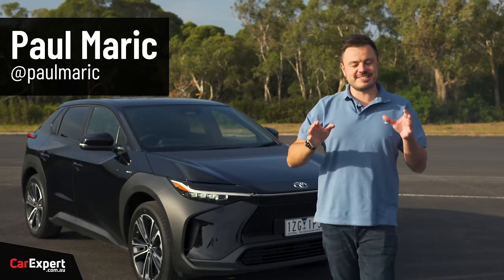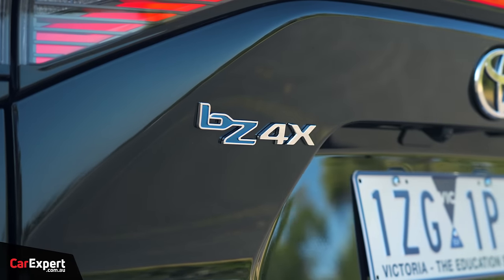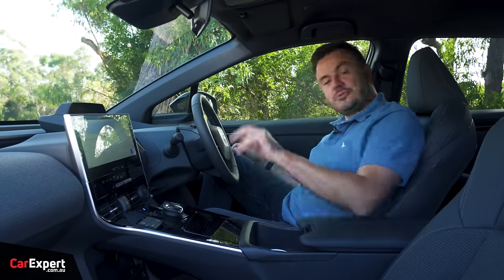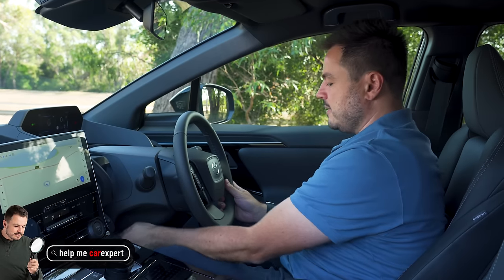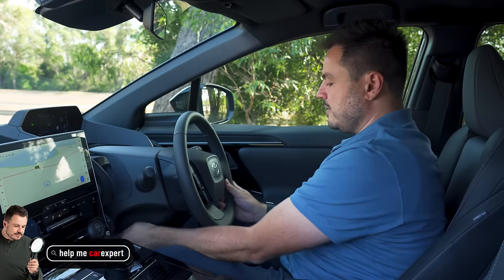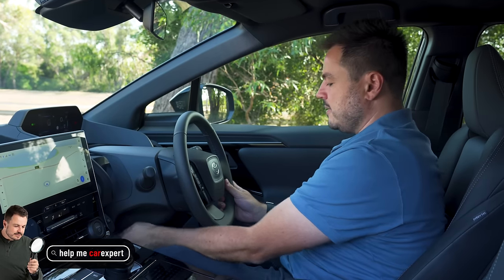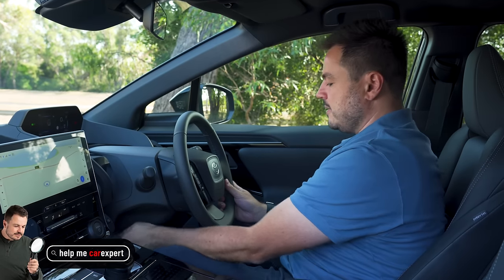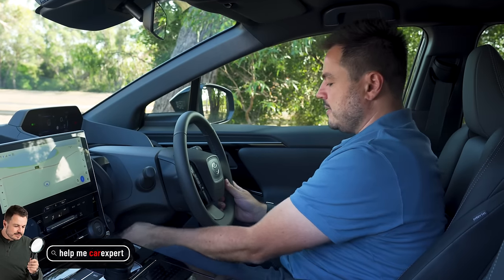2024 Toyota Bz4X review (inc. 0-100 & braking)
Somehow it has become one of the most controversial EVs on the market - but we were keen to find out what Toyota’s first electric vehicle is like. Paul Maric gets behind the wheel to find out.

Skip Ahead:
Intro: 00:00
Exterior 01:19
Interior 04:26
Infotainment 06:46
Safety tech 09:33
Practicality 10:24
Charging 14:36
On the Road 15:33
Driver aids 25:08
Performance 26:27
Verdict 28:55